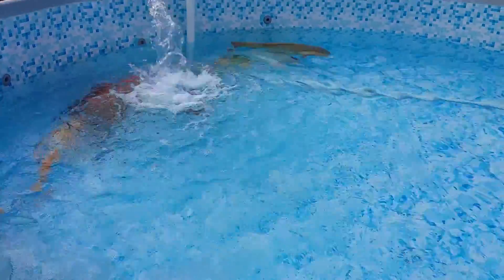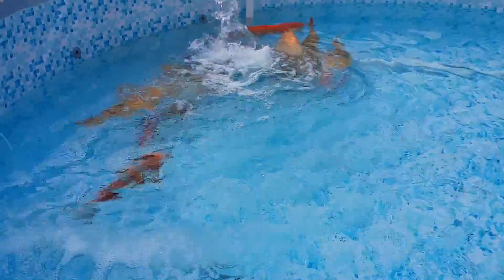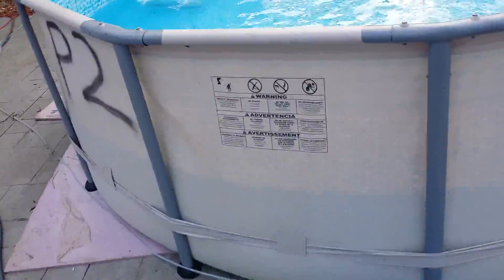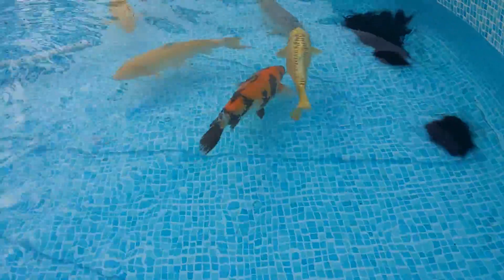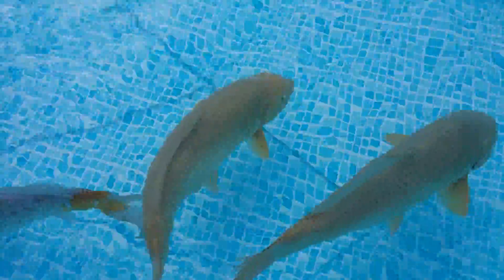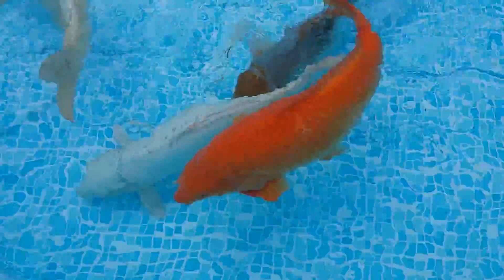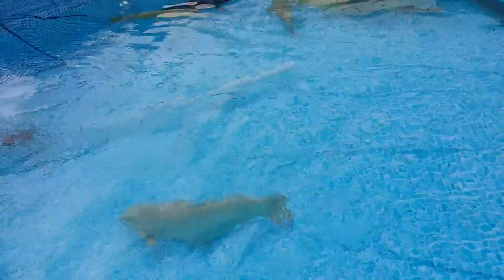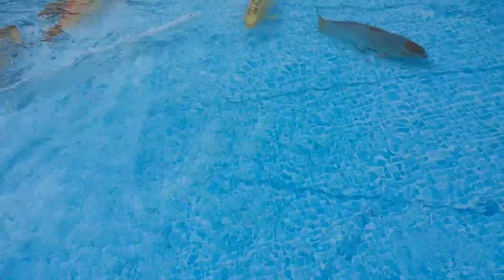Large 85 cm Marusei Koi - GrandKoi.com